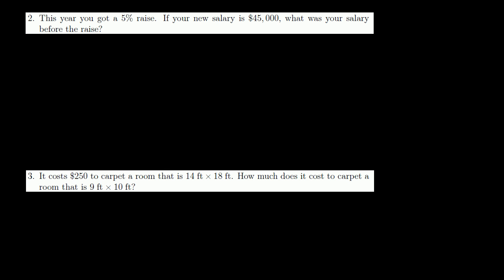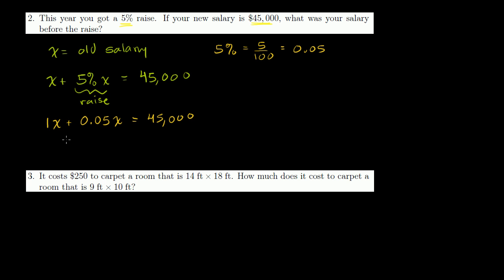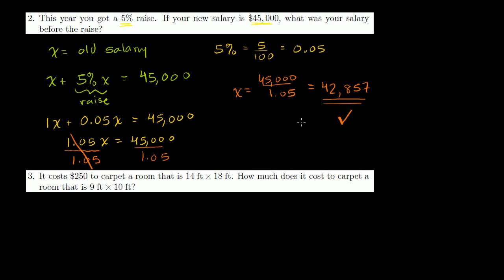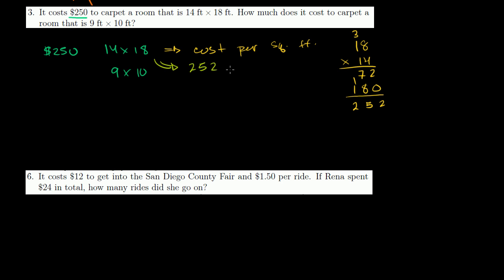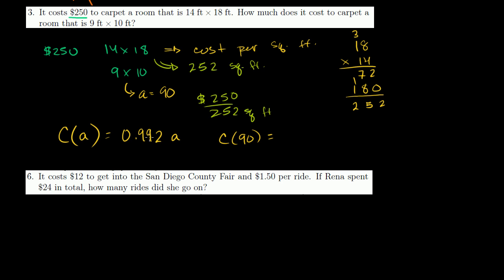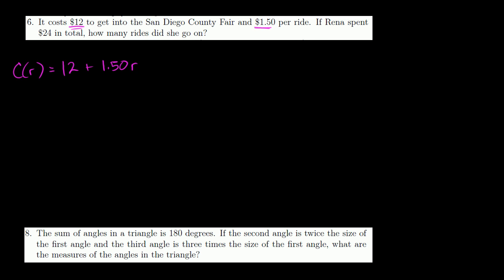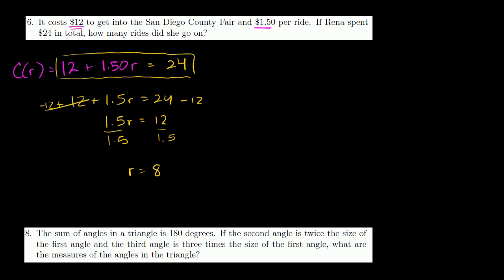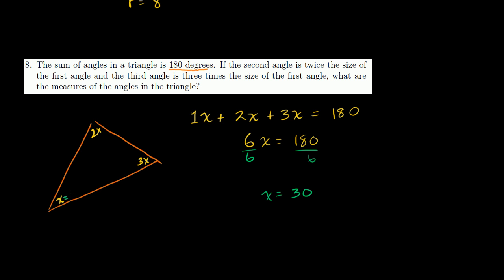Word Problem Solving Plan 1